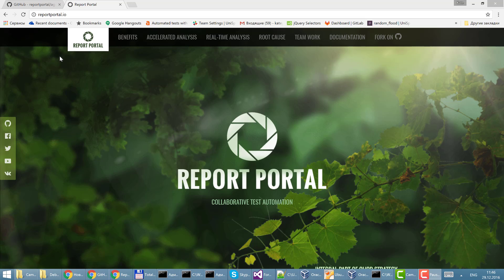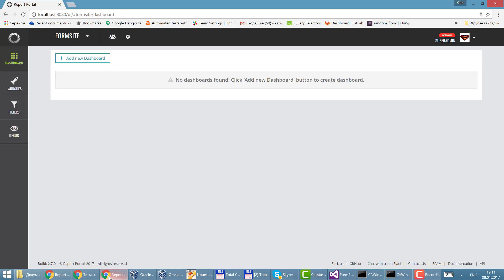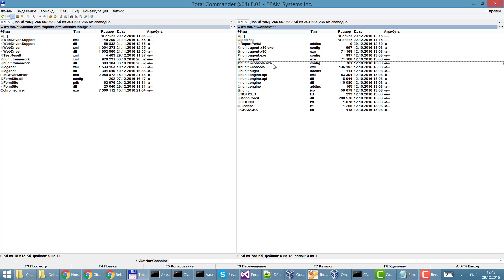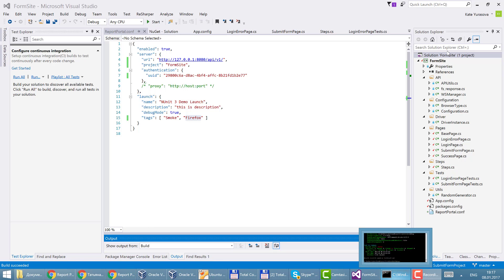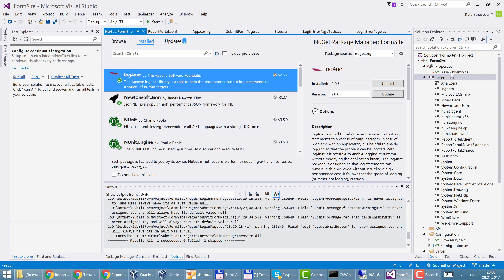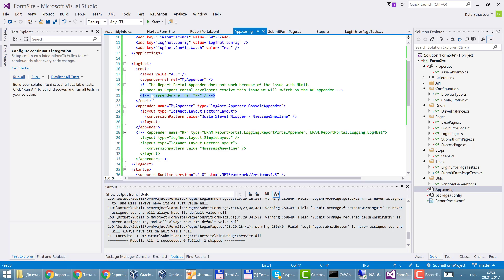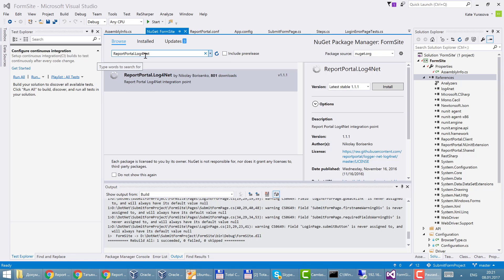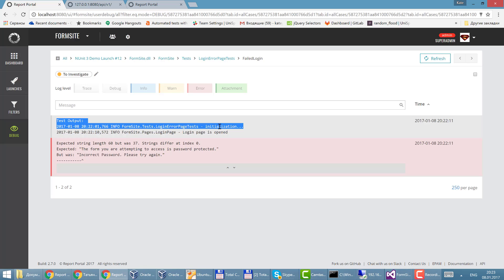Report Portal - Setup Integration with Nunit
This is a vedeo guide about how to integrate your project using NUnit with the Peport Portal.
There are also recommendation regarding logging - how to transfer logs into the Report Portal using log4net.
Link to the instuctions for integration of NUnit and the Report Portal